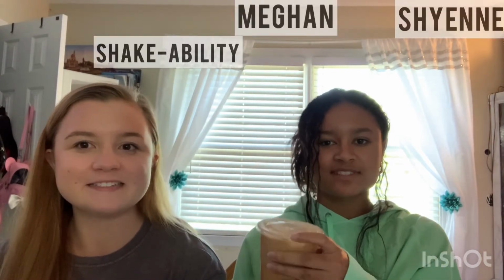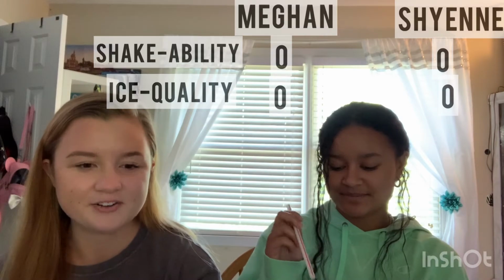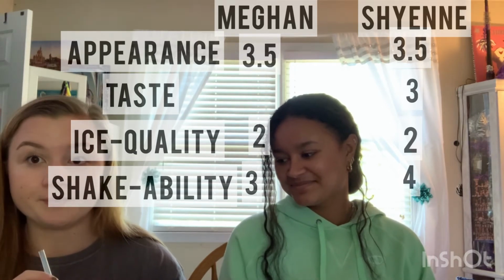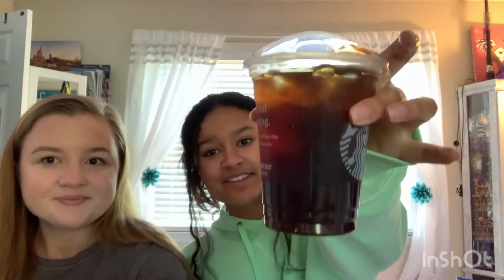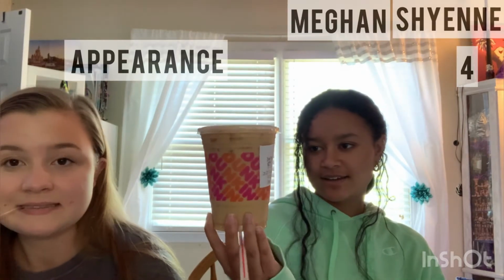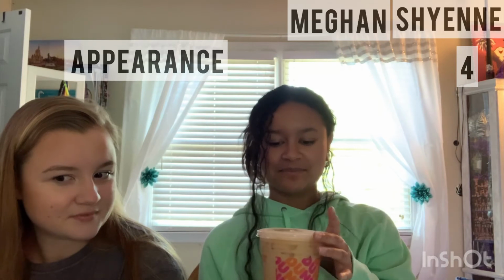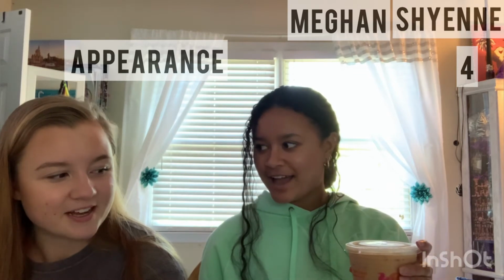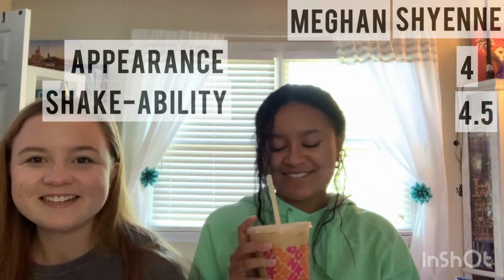Vlog 54// Testing Fast Food Iced Coffee with Shyenne!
Hello everyone! I loved making this video with Shyenne! We definitely had a sugar rush for a while after. Comment your favorite iced coffee below! And what other videos should I do like this?